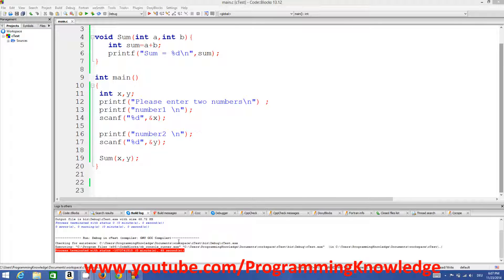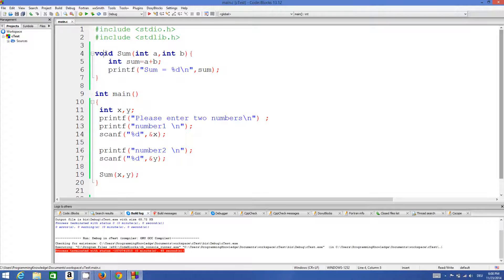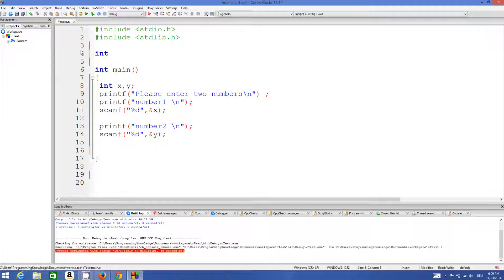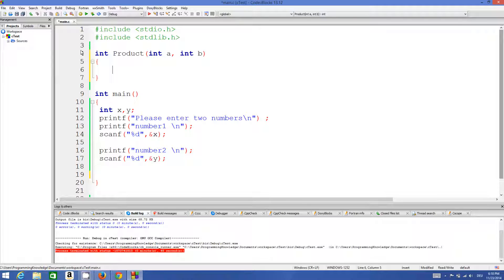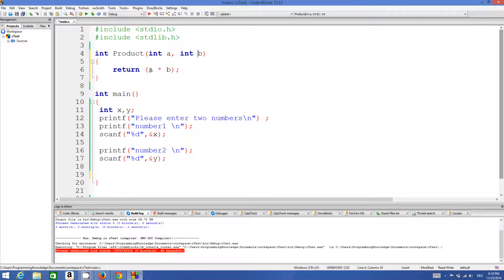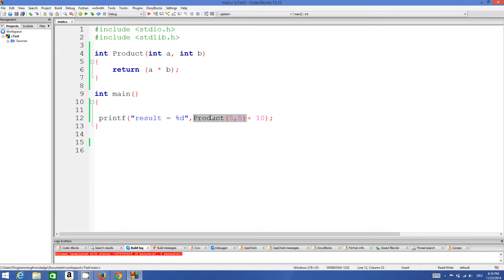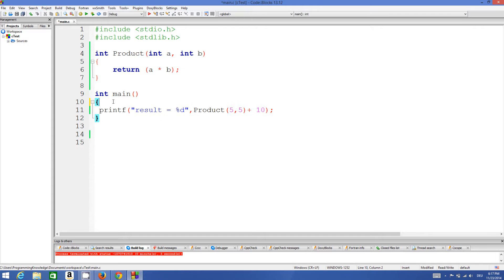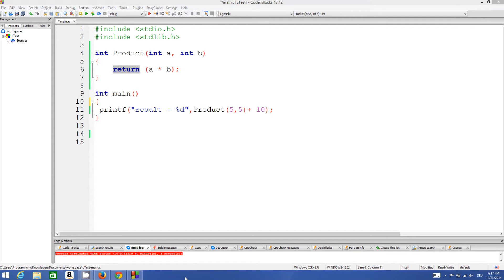C Programming for Beginners 16 - Return Values in Functions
My Websites -